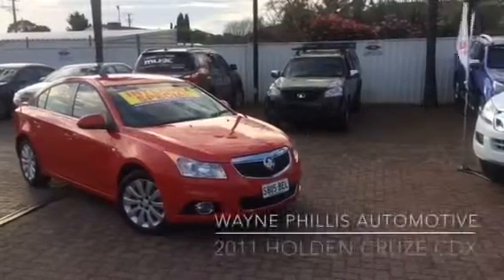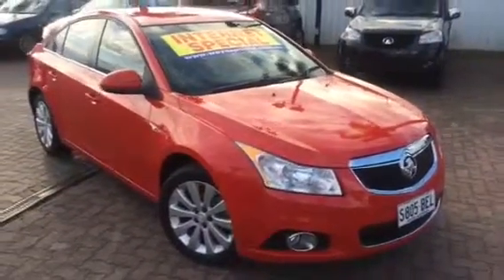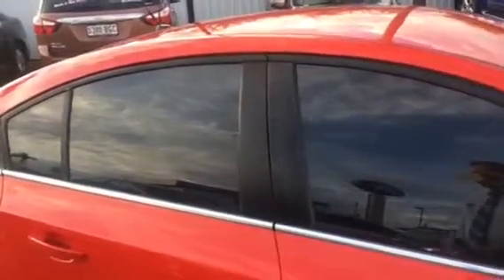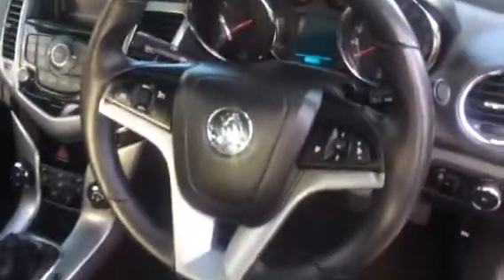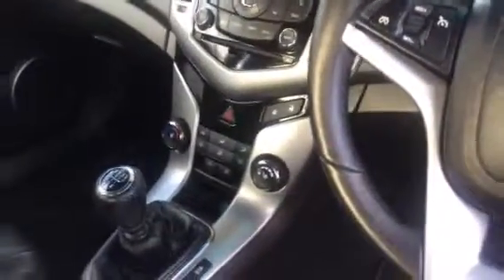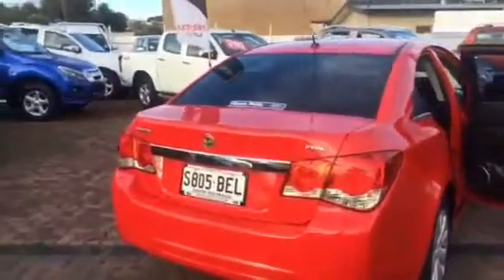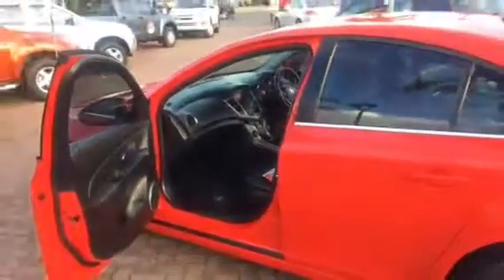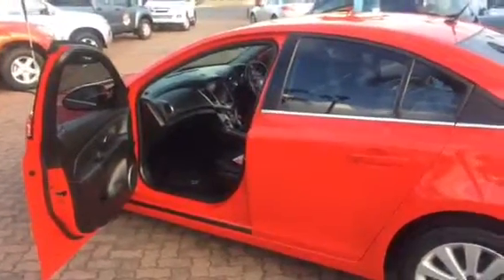Wayne Phillis Automotive 2011 Holden Cruze CDX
Conor - 2011 Holden Cruze CDX - virtual tour